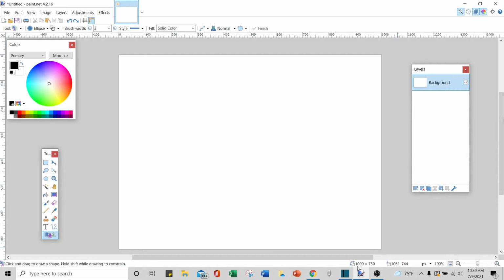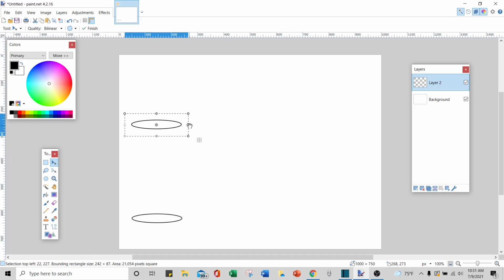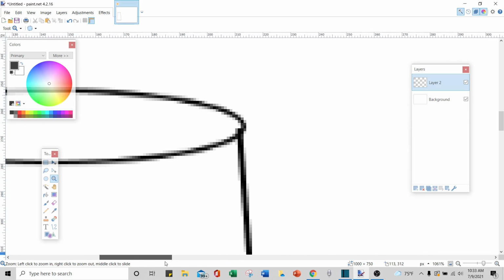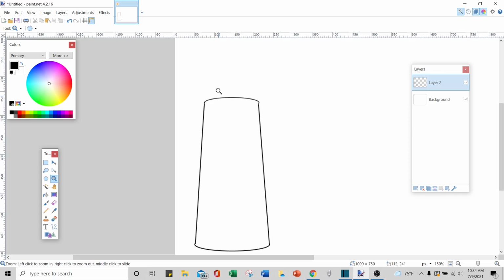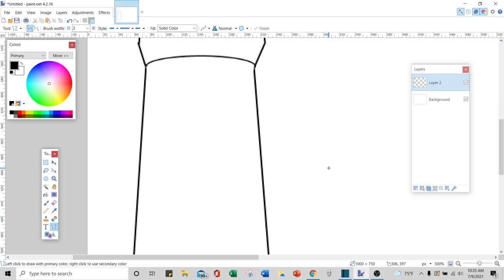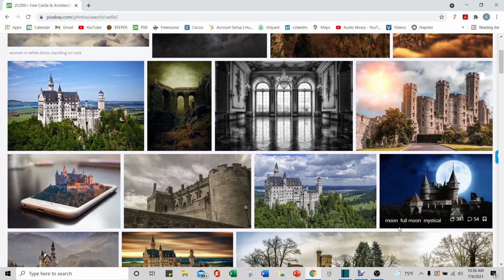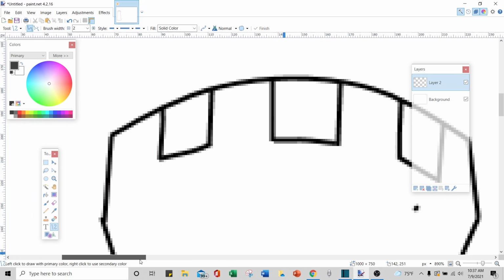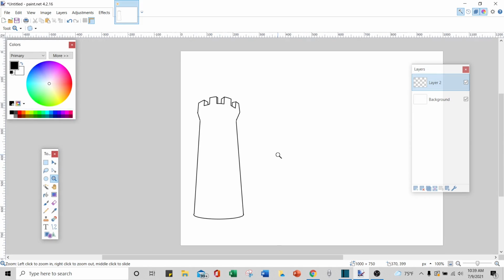How to Draw a Castle - Part 1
This is the first part of a 4 part series where I'll show you how draw a castle.  I guide you through step by step.  From there, you'll be able to use my template to build and expand your castle to make it as grand as you'd like!